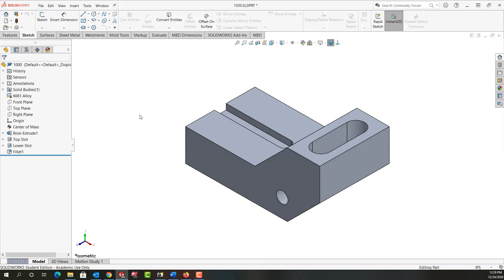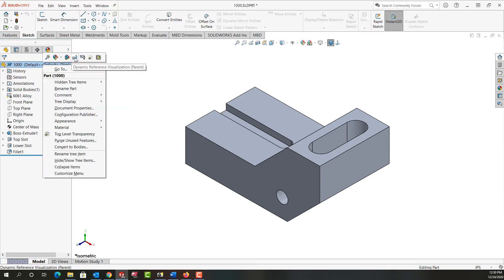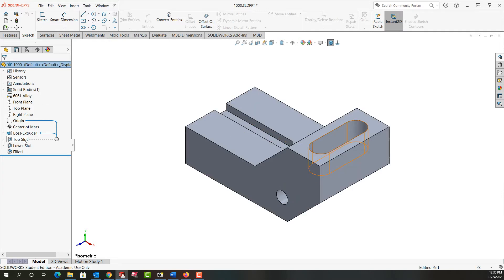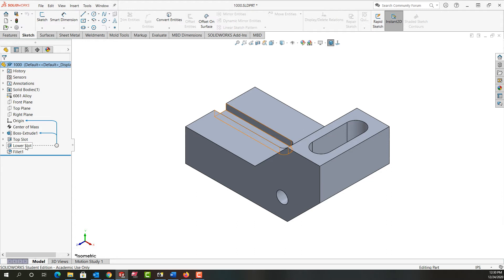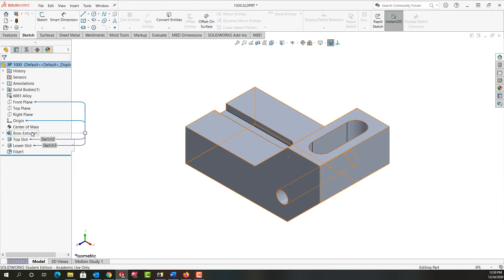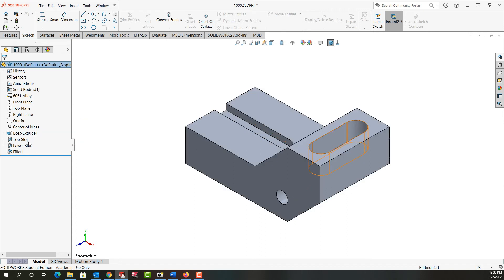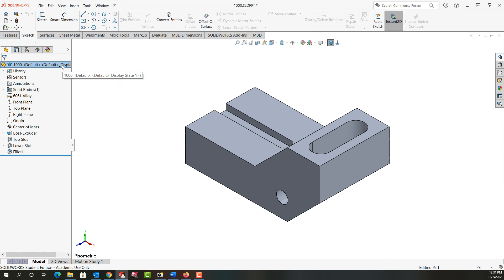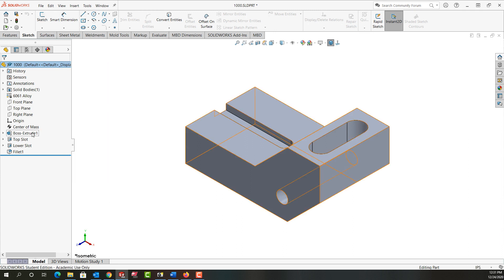Parent Child Relationships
In this video I explain how to show/hide the dynamic references or parent/child relations ship of part features in SolidWorks.